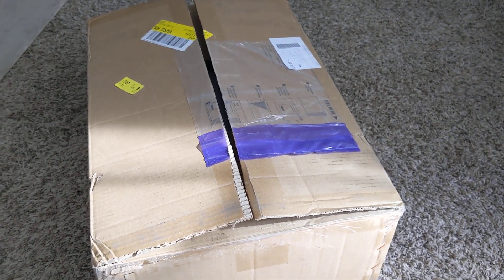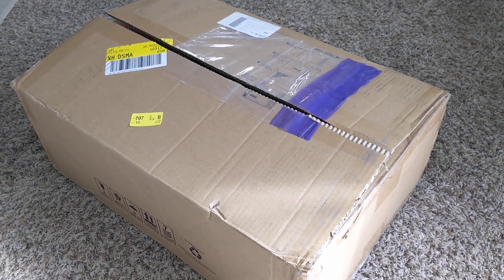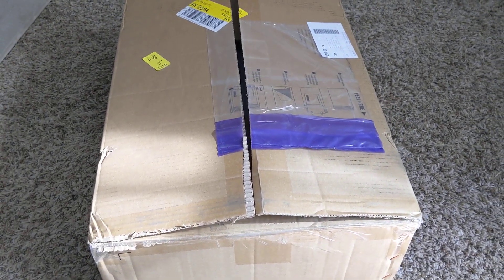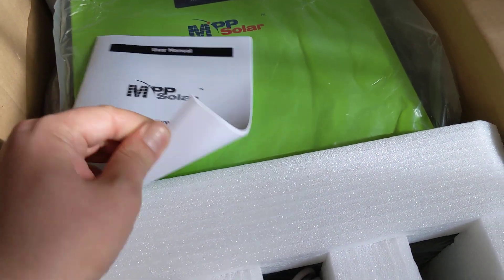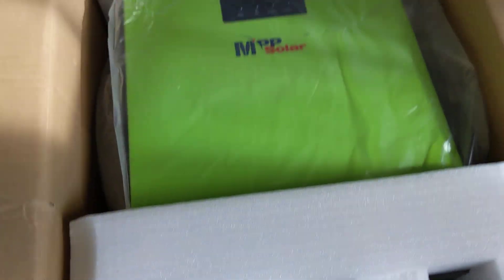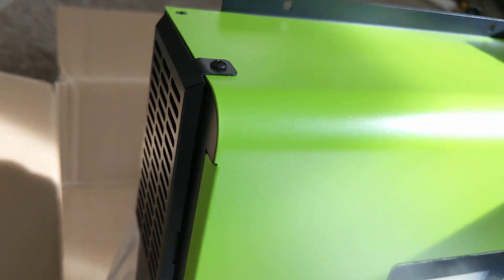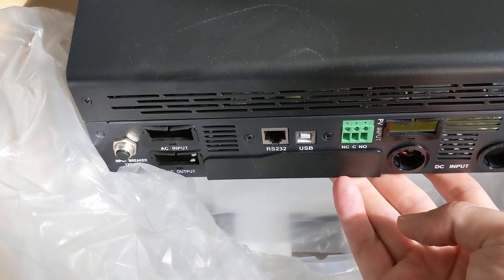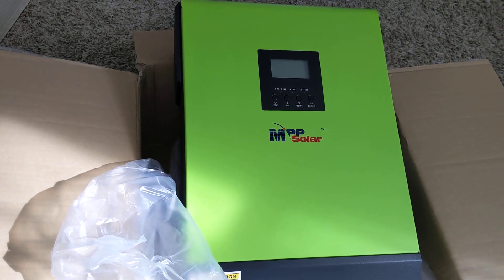MPP Solar LV2424 Hybrid Unboxing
I contacted MPP Solar about this seller. I got a response stating that Maximum_Solar and usa-mpp-solar are the authorized distributors for them.

Ebay seller's store:
Arrived in 5 days from Taiwan, even during COVID-19. Recommend this seller for sure.
The only other authorized distributor (and I believe is direct from MPP Solar). They don't seem to have a "storefront," but here are their listed items:

Thanks!